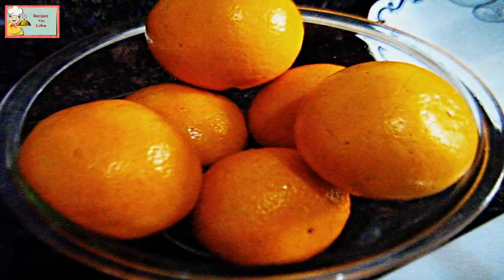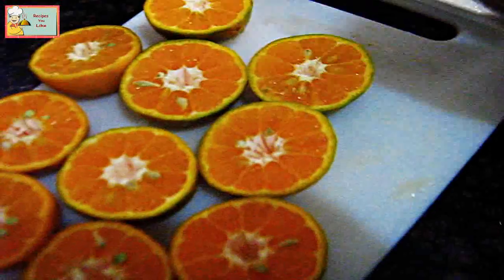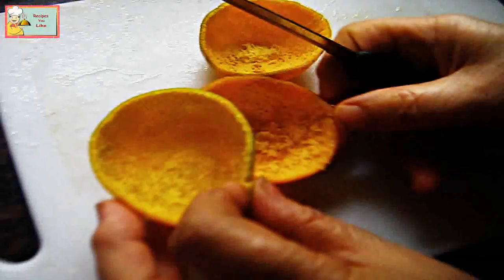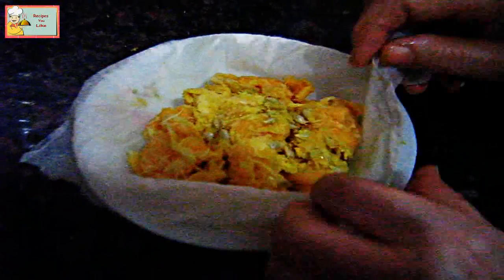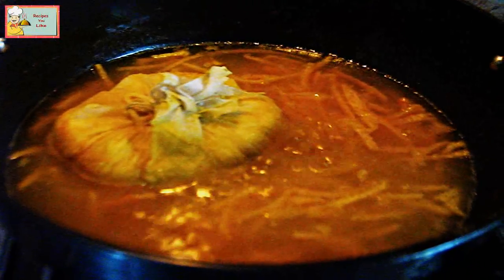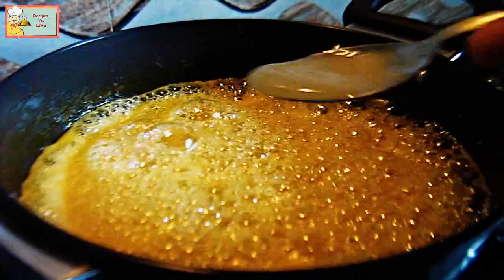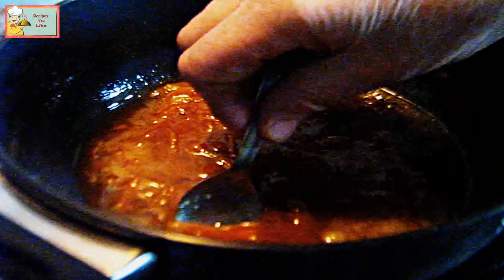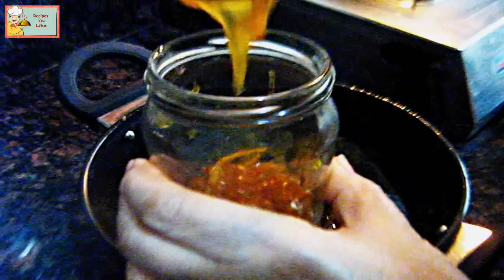Home Made Orange Marmalade Recipe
Home Made Orange Marmalade jam Recipe

We prepare that you can make and enjoy. You can send in your requests to us for food, health and living.
Share and Recommend this yummy recipe.

OR